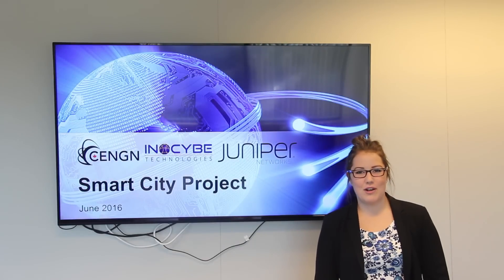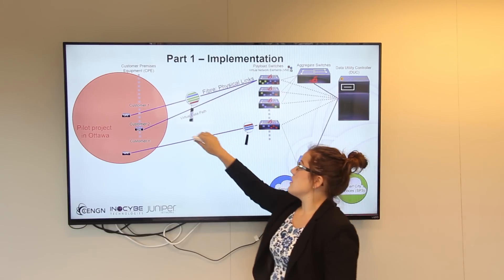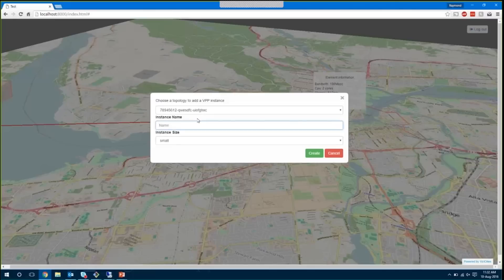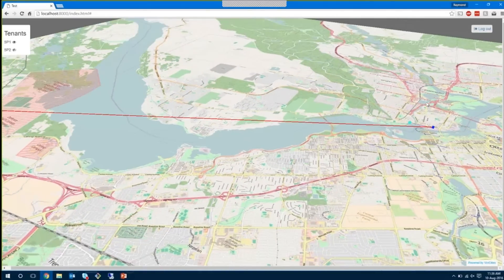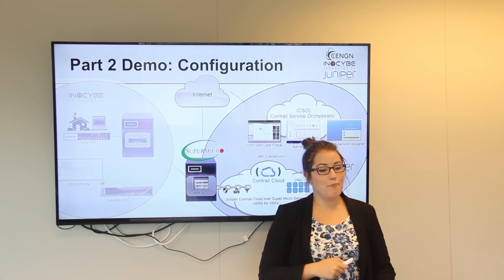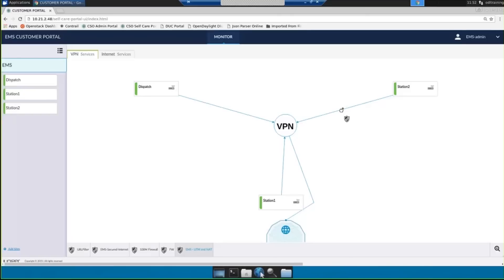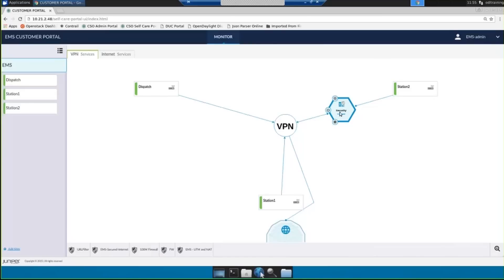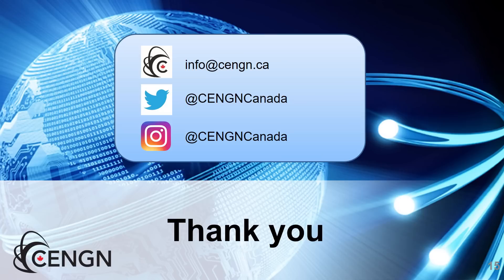Smart City Project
Smart cities put information and communications technologies (ICT) to work in novel and secure ways to manage municipal assets and services, increasing the efficiency of city operations, improving the quality of life for its citizens, and growing the local economy. Leveraging critical financial and technical support from CENGN, Inocybe and Juniper Networks demonstrated new Software Defined Networking (SDN) and Network Function Virtualization (NFV) shared, end-to-end smart infrastructure with on-demand service provider and end-user self-provisioning portals.